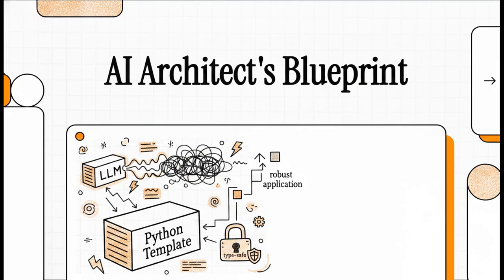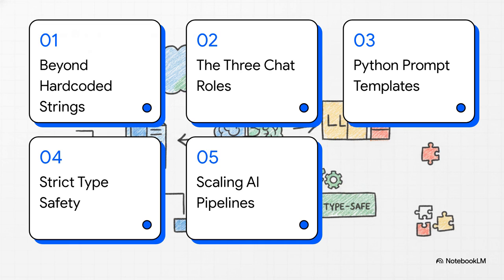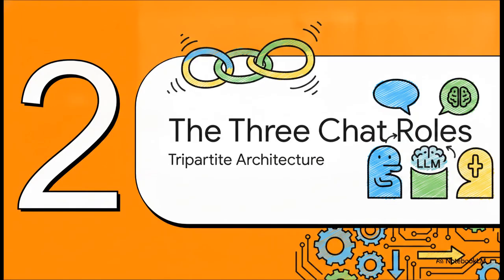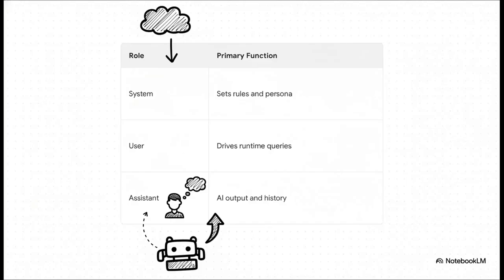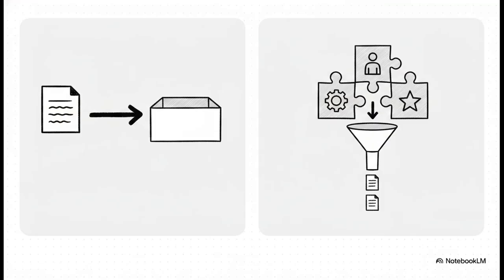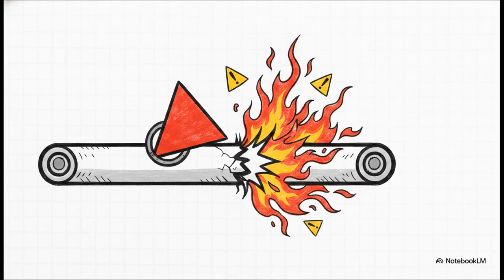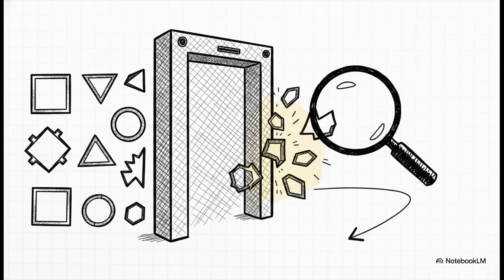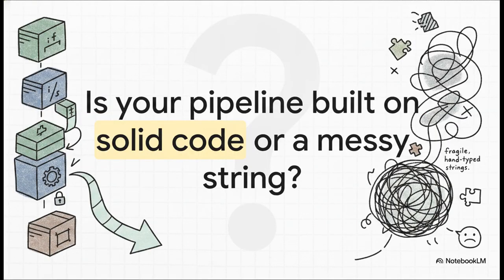Mastering Prompt Templates in Python: System, User & Assistant Roles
Are you building AI applications and struggling to manage messy, hardcoded strings? In this video, we dive deep into architecting clean, reusable prompt templates in Python for the modern AI stack in 2026.

We break down the fundamental differences between System, User, and Assistant roles within the OpenAI API and show you how to structure these effectively using object-oriented Python. Whether you are using LangChain, relying on DSPy signatures, or enforcing structured outputs with Pydantic AI, mastering prompt templates is essential for scalable AI development.

💡 WHAT YOU WILL LEARN:

The semantic meaning and best use cases for System, User, and Assistant message roles.

How to build modular, reusable Python classes to manage your prompt logic.

How to integrate template variables seamlessly into LangChain and Hugging Face chat templates.

Advanced techniques for managing prompt versions and type safety in enterprise applications.